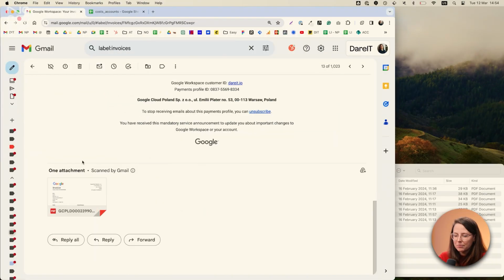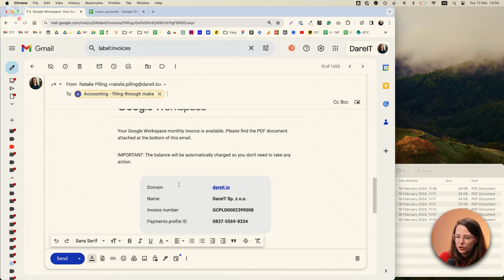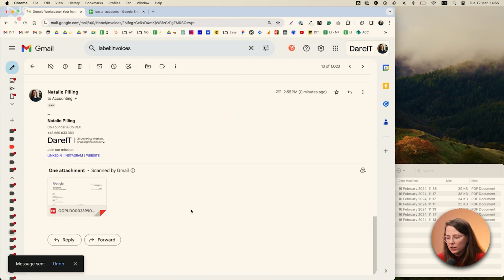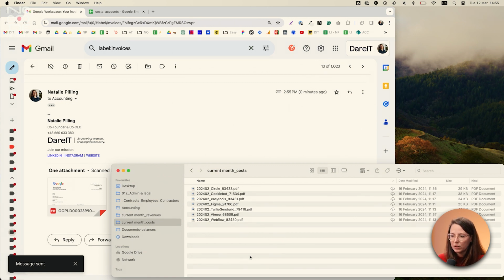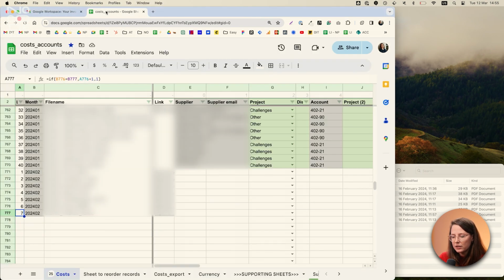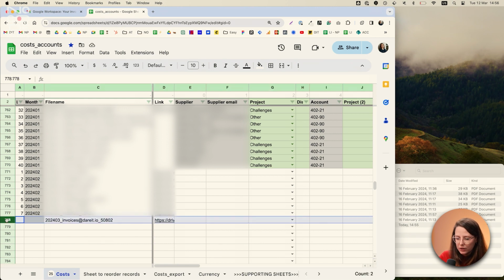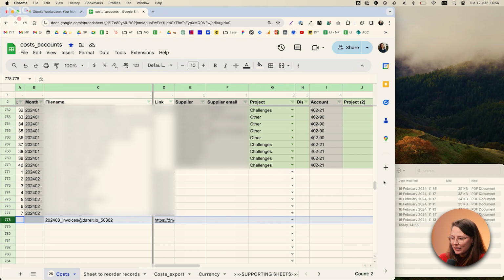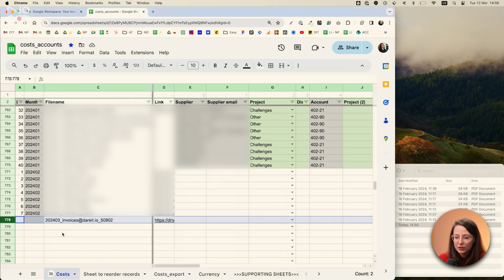Jak automatyzować faktury? Airtable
Dołącz do NoCodeMakers 👉 nocodemakers.pl

NoCodeMakers™ to 6-tygodniowy kurs automatyzacji monotonnych zadań w pracy i szybkiego tworzenia stron internetowych, wykorzystując narzędzia no-code oraz AI.

5 modułów – od automatyzacji zadań po tworzenie stron, aż po budowanie aplikacji bez kodowania.
6 tygodni nauki – online, ale przy wsparciu Natalie Pilling, Gości Specjalnych i społeczności kursu.
Zaangażowana grupa – 100+ ambitnych osób, którzy chcą nauczyć się no-code szybko i na poważnie!

🚀 Startujemy 27 maja!